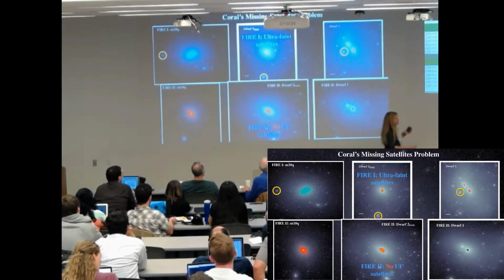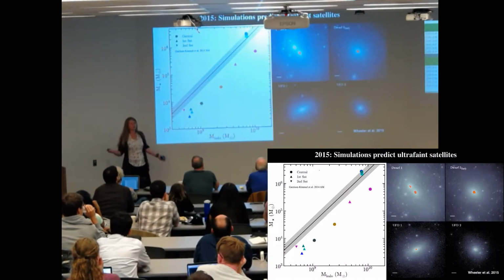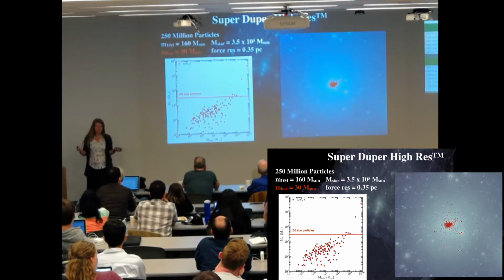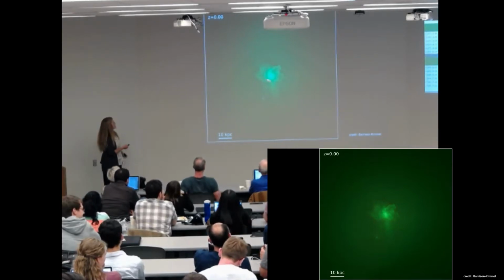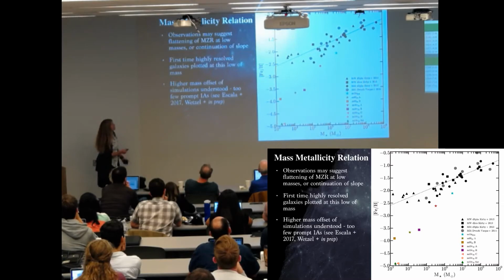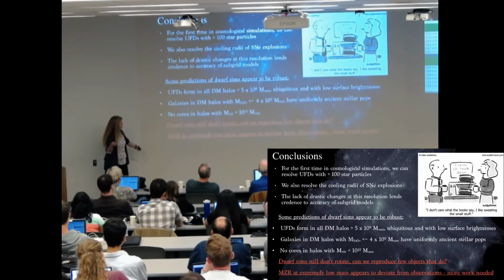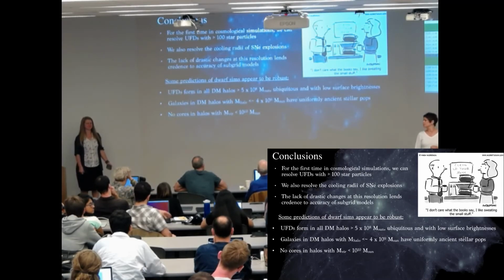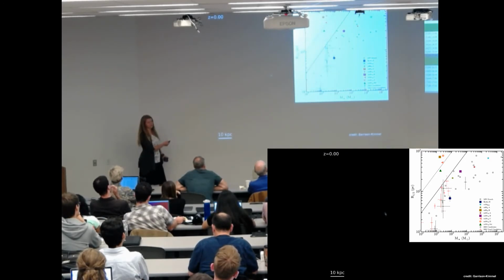Coral Wheeler: It's all small stuff, Simulating Dwarf Galaxies